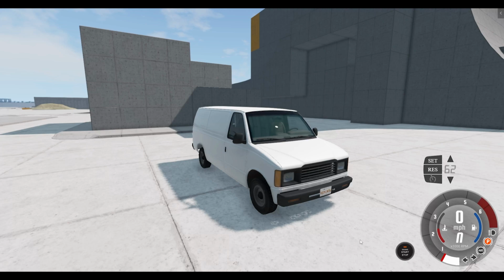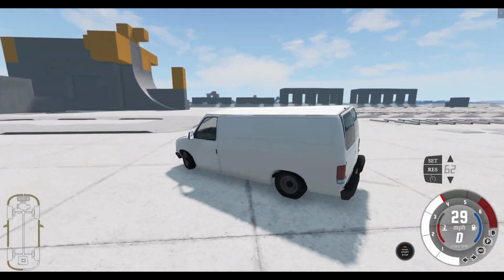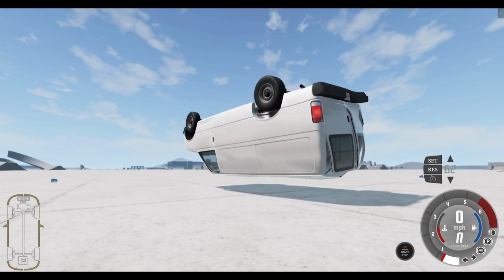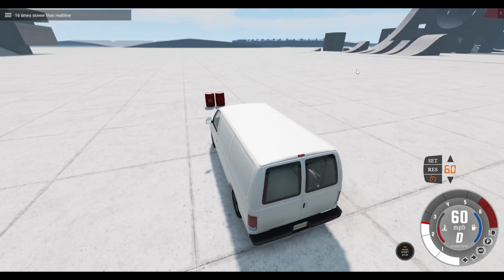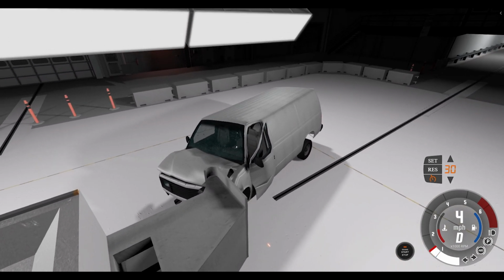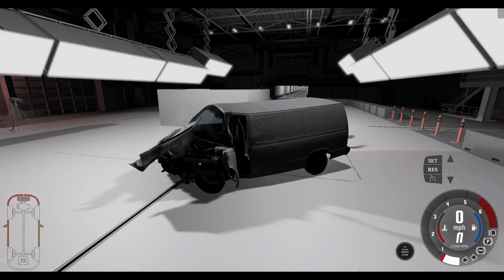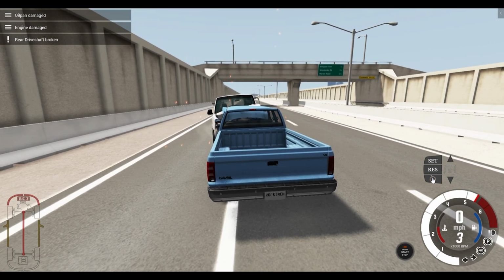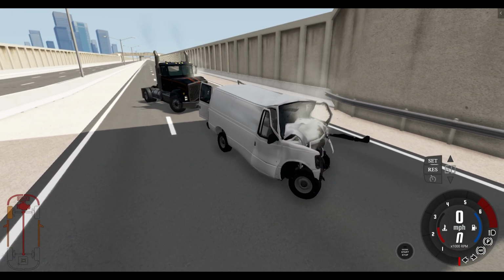BeamNG.drive - Gavril H15 Vanster Review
Being a commercial vehicle this should be tough but does that also mean it will be safe?